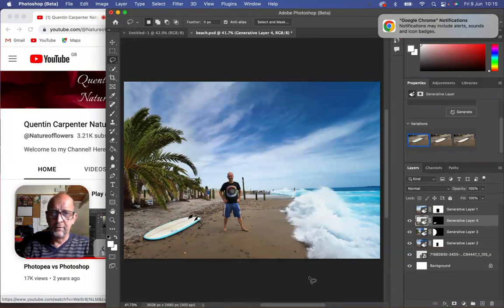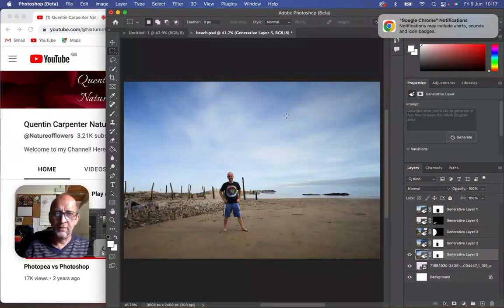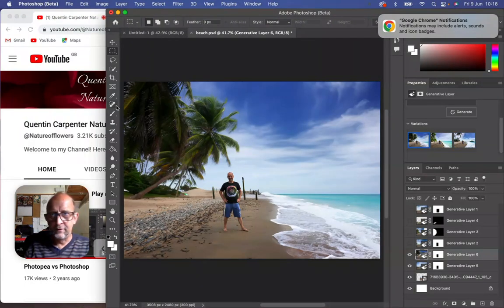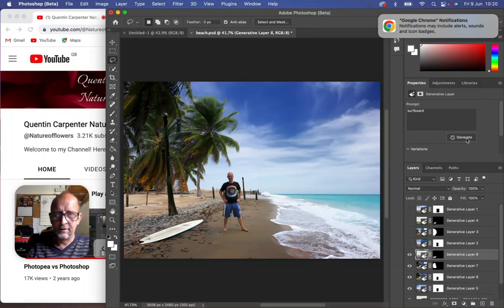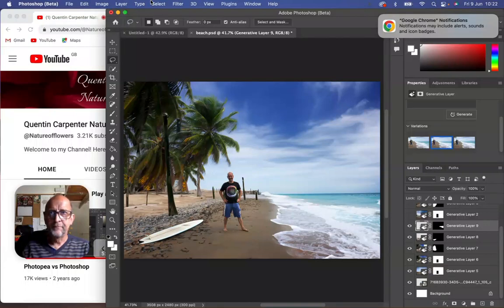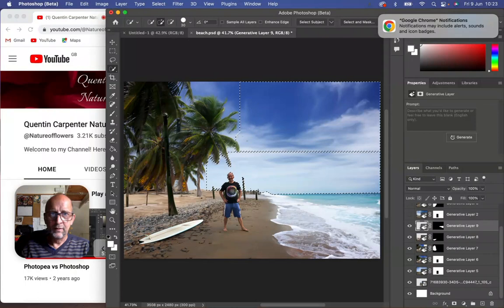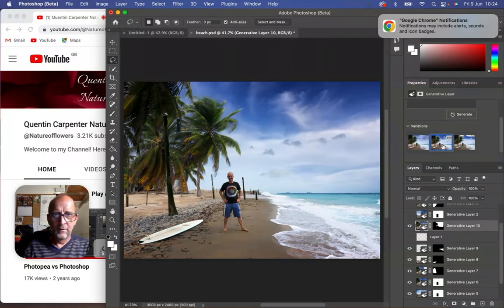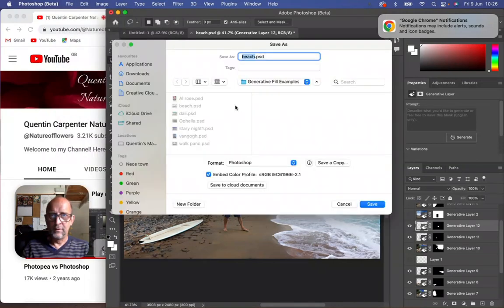Generative Fill in Photoshop Beta. How to create a composite image with Text prompts.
Watch how easy it is, to create fake holiday photos using Photoshop Beta's generative fill and A.I.
Is this the way we should be editing photos in the future?
What are the dangers?